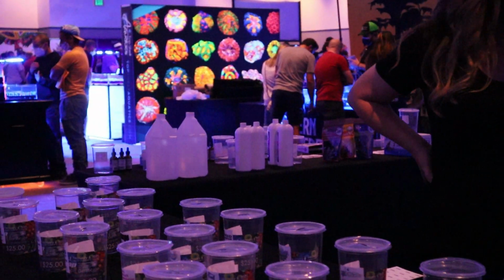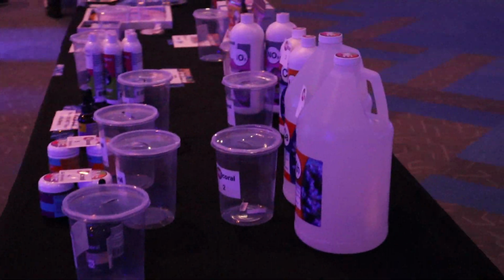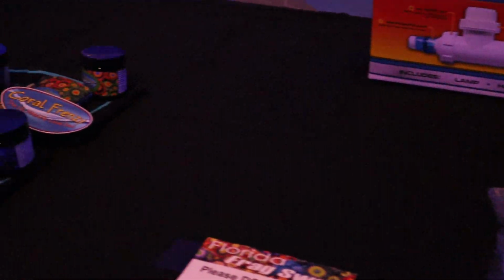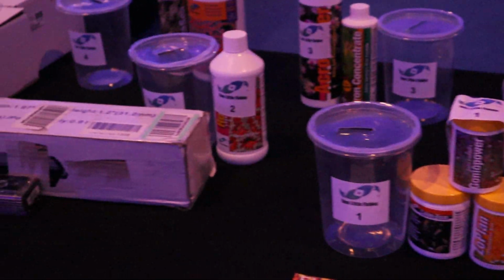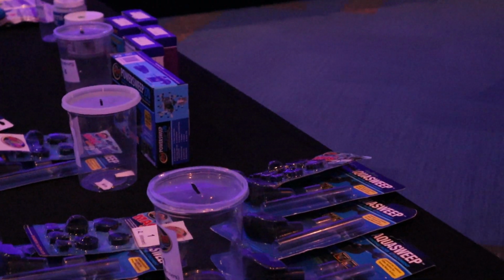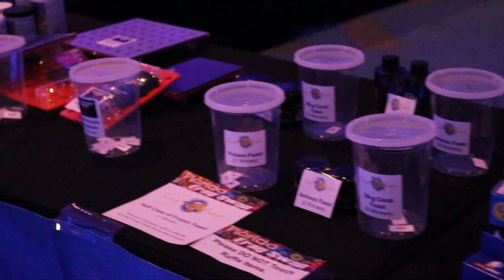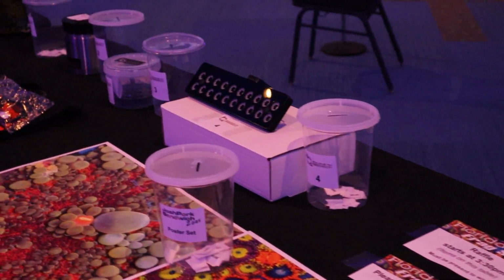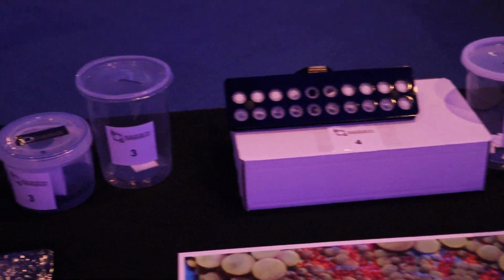Florida Frag Swap 2021 | Super Bowl Weekend 2021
2021 Florida Frag Swap Lakeland FL. Thank you to all who made this show possible. Hopefully for those who came out you had a great time and found whatever corals you were looking for.

Cameras and Audio Used To Shoot This Video

Canon M50

Feiyu G6 Plus

Mic: Boya MM1

DSLR Travel Tripod

---Mobile phone setup---

IceCap Clip-on Multi-Lens Kit for Mobile

This VIDEO was EDITED with Filmora 9 on a PC.

Copyright Information:
This video was shot and edited by Simply Reefing. Simply Reefing owns all intellectual property rights to this content.